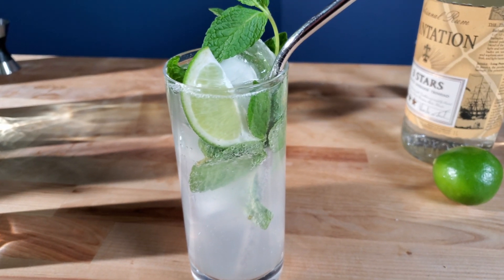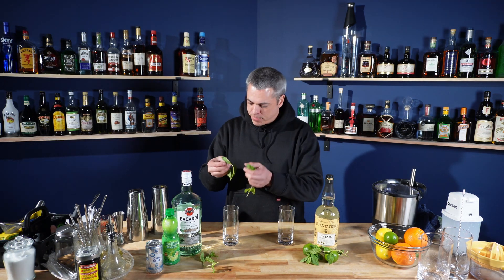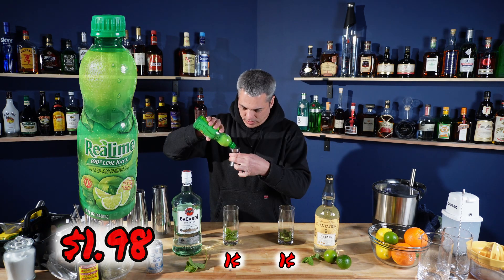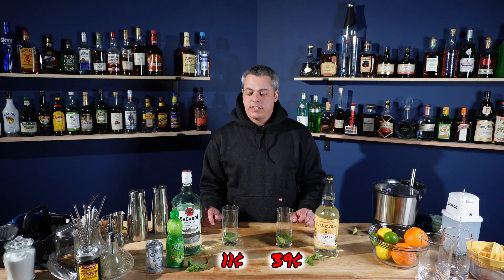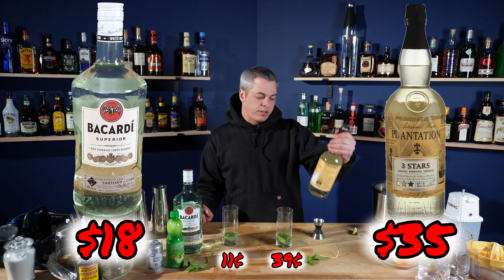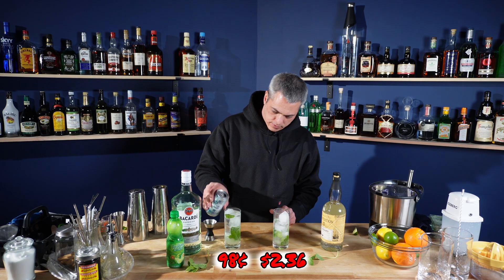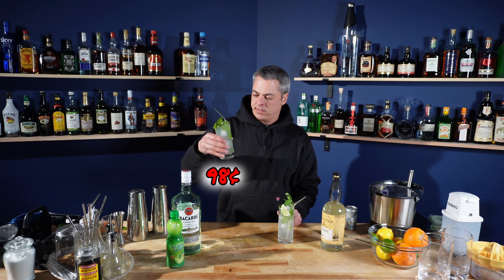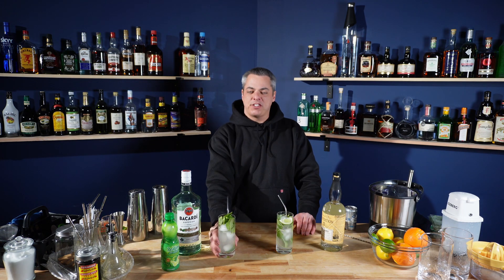98¢ Mojito vs Proper Mojito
I make two Mojitos, one as cheap as I can and one with more expensive proper ingredients. Then compare.

Cheap version
1.5 oz Bacardi Superior Rum  $0.45
3/4 oz Realime Juice  $0.10
1 oz 2:1 Rich simple syrup  $0.01
5-6 oz club soda $0.42
10 mint leaves
TOTAL  $0.98

Expensive version
1.5 oz Plantation 3 Stars Rum  $1.55
3/4 oz Lime Juice  $0.38
1 oz 2:1 Rich simple syrup  $0.01
5-6 oz club soda $0.42
10 mint leaves
TOTAL  $2.36